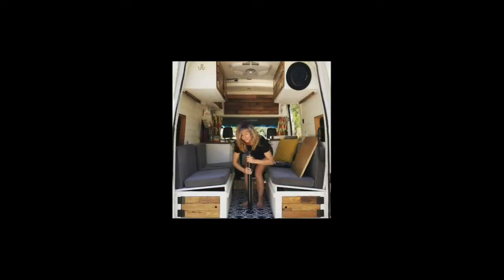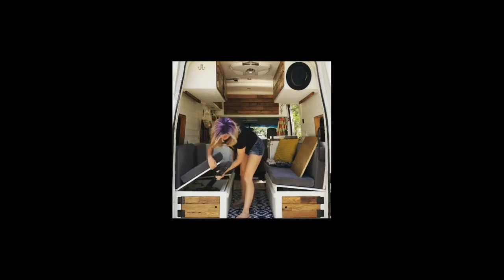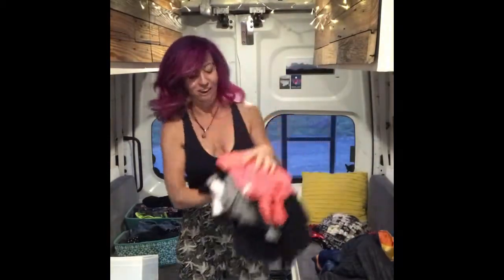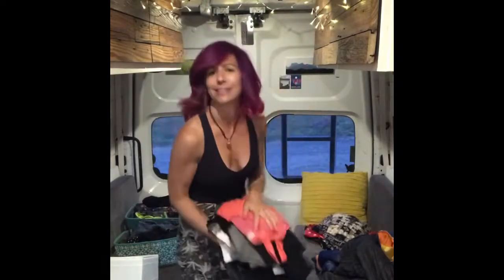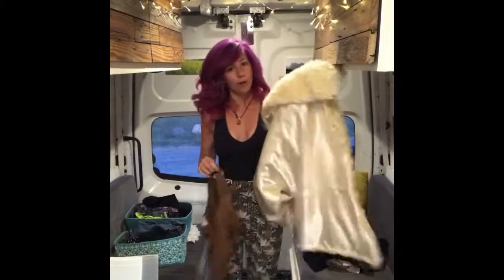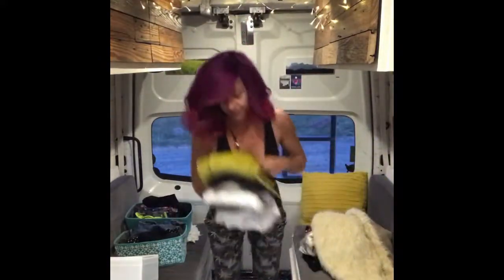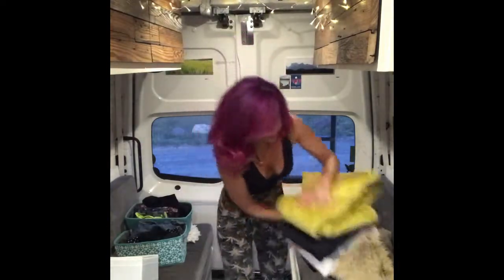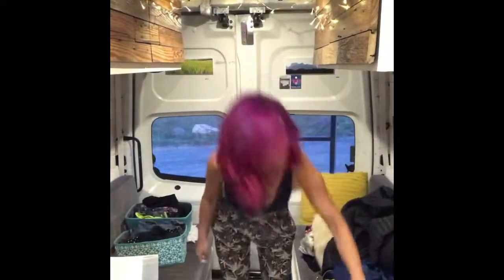Lawyer Van Life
MEET the former lawyer who gave up the rat race after losing her mum to breast cancer and now leads a more leisurely life on the road.

Lisa Jacobs (34), from Austin, Texas, USA, gave up her career in law when her mother died in 2014 and started a sustainable interior design firm where she renovated ‘green’ tiny homes and Airstream trailers.